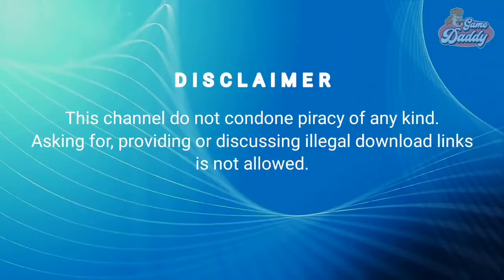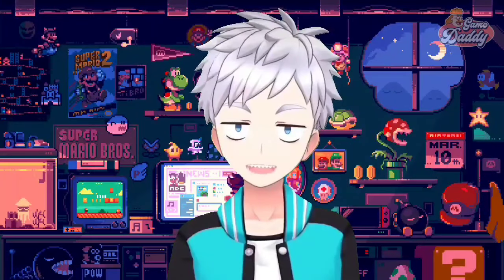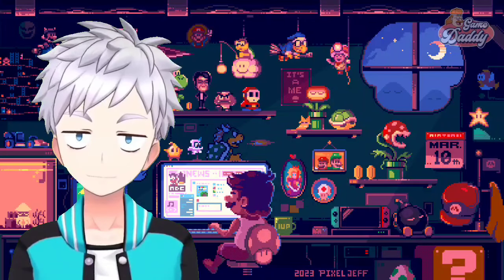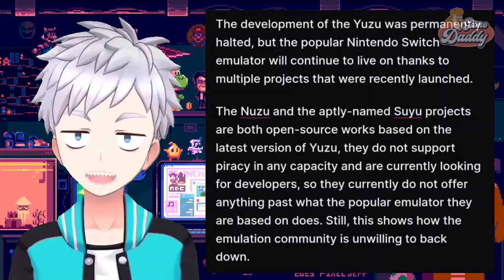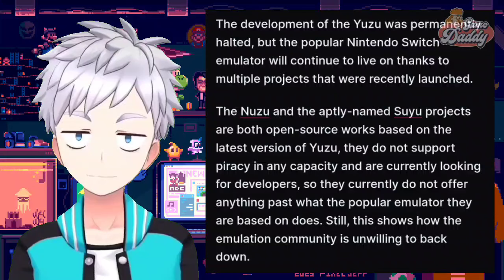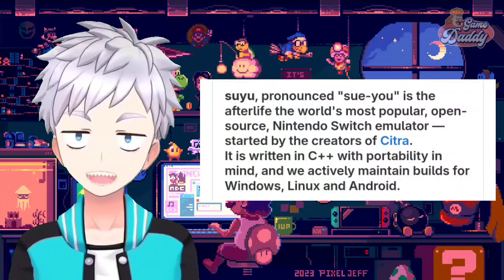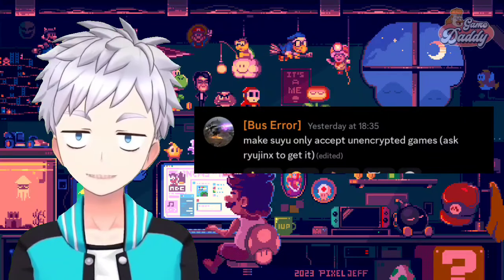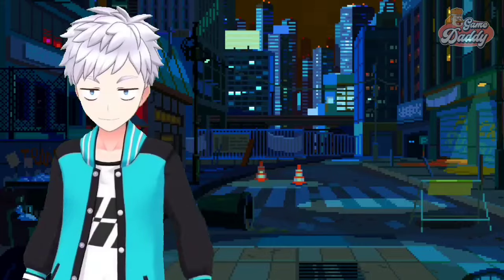NUZU AND SUYU - NEWEST SWITCH EMULATOR ON ANDROID? SUCCESSOR OF YUZU?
Newest Switch Emulator for Android?

👉Support ✅